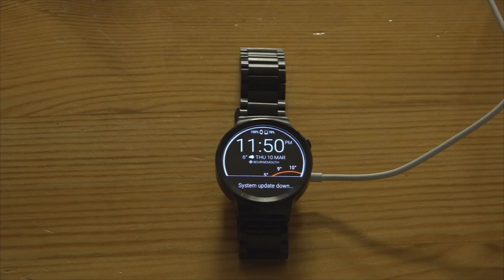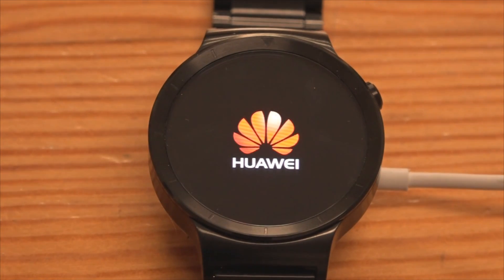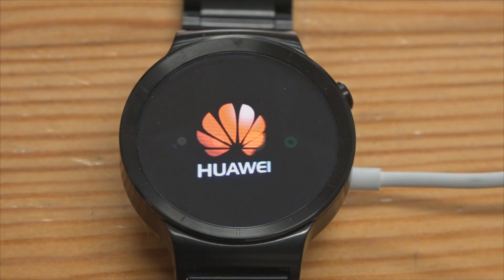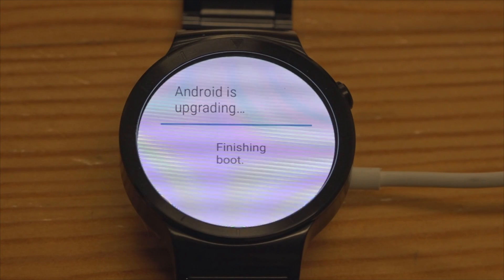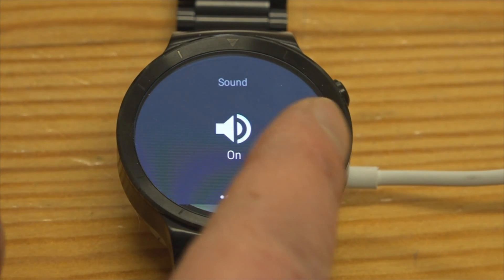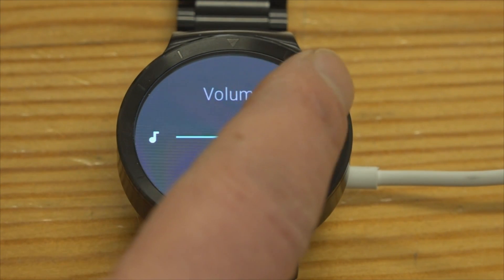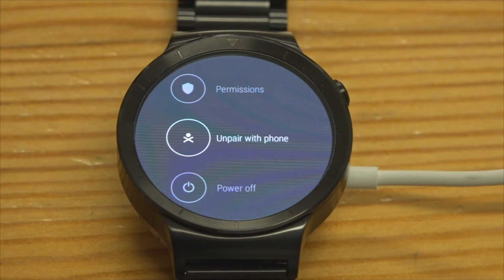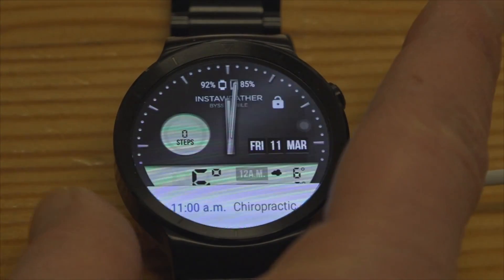Android Wear Marshmallow Update with Sound Output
Android Wear comes of age: Marshmallow Update with sound output activated on devices with speakers (as at March 2016, Asus Zenwatch 2 and Huawei Watch only). Download, install, and soundcheck. Full review of phone calls and music playback coming up.